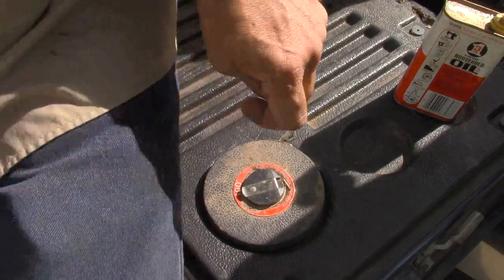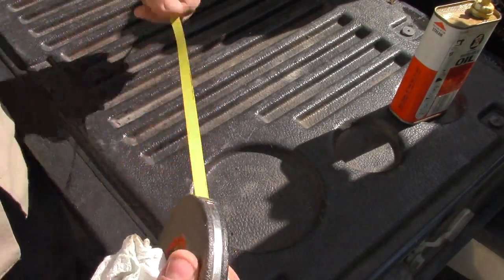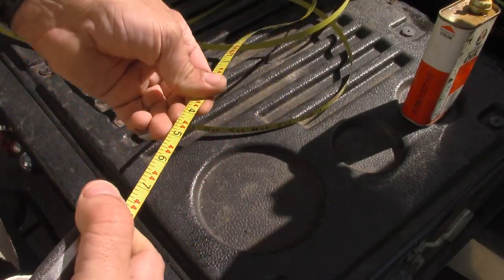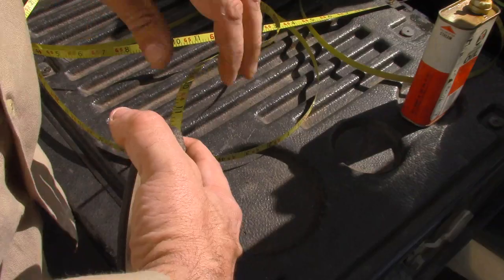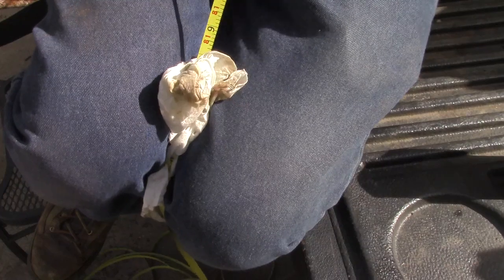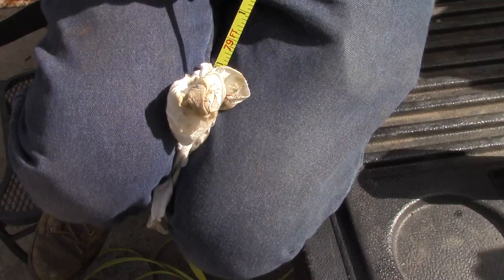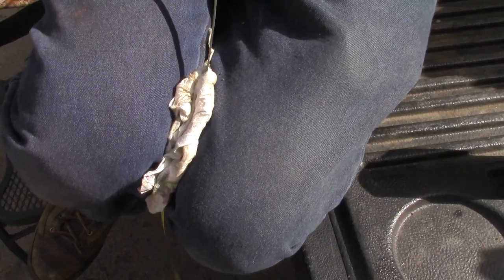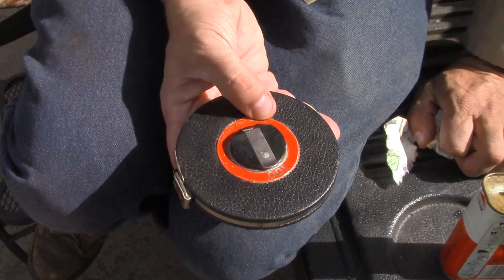tape measure tuneup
Cleaning up a old 100 foot tape measure I got in a box of junk